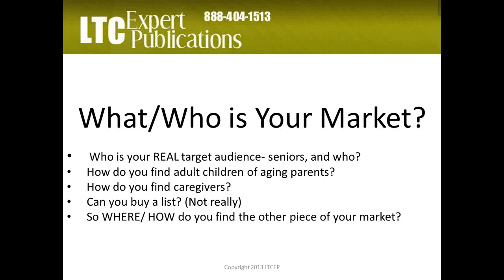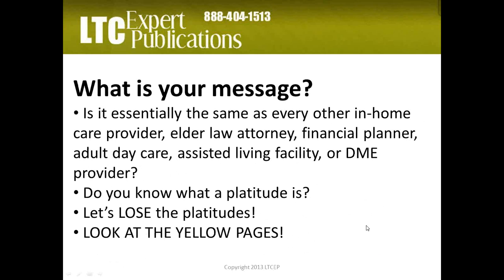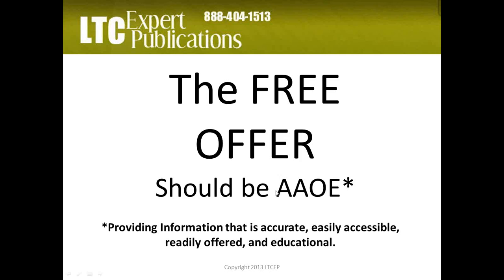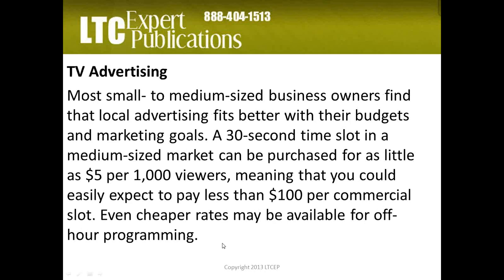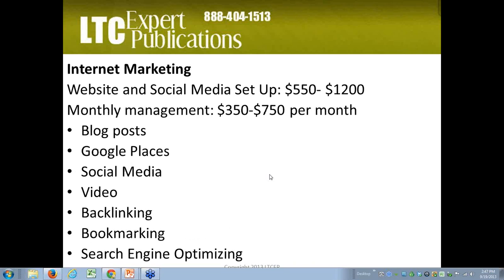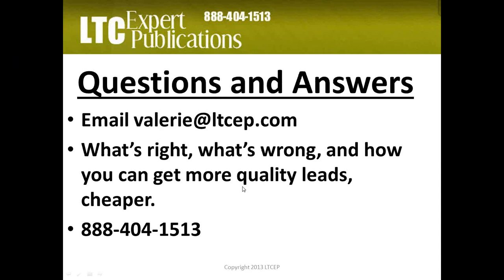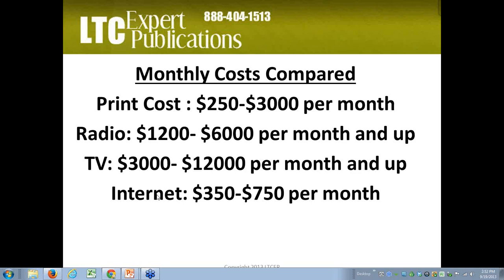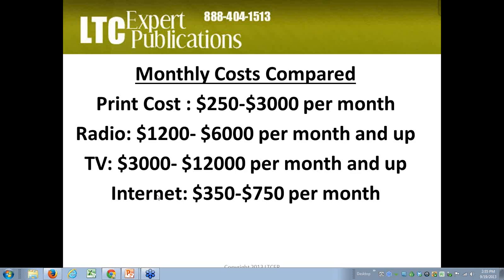Home Care Marketing Print, Radio, TV, Networking, Online Marketing Costs vs Benefits